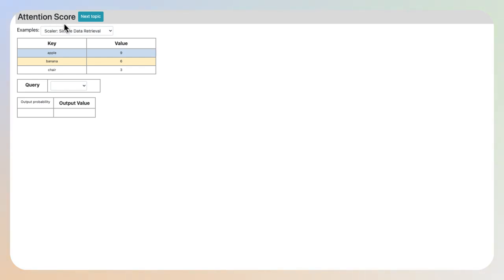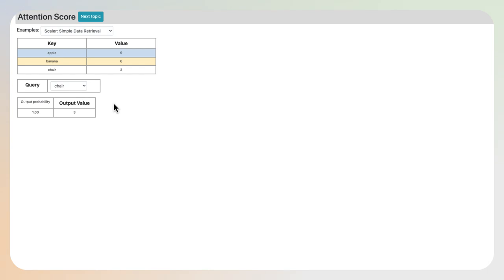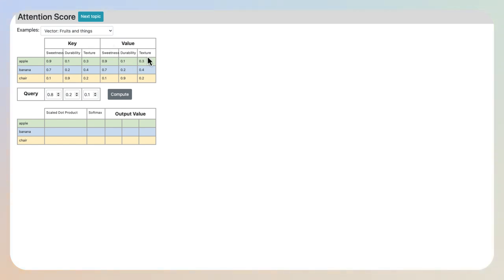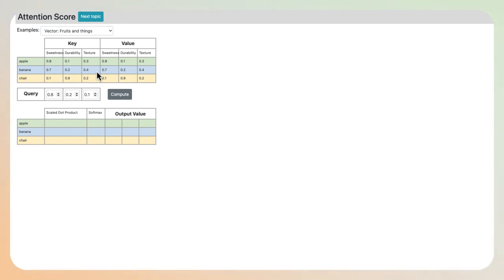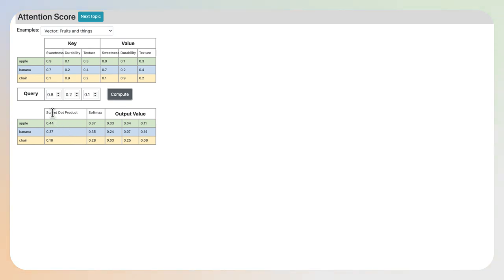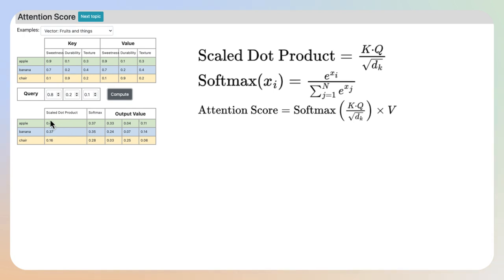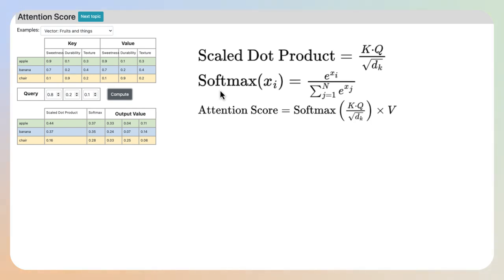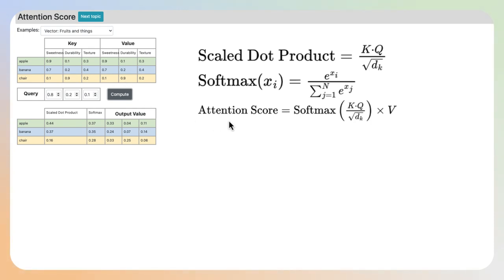101ai.net | Lesson 29 | Text Analysis | Attention Scores in NLP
In this video, we delve into the fascinating world of Attention Scores, a key concept in Natural Language Processing (NLP) and machine learning. Attention Scores help models focus on important parts of the input data, enhancing their ability to understand context and generate accurate predictions. Through hands-on demonstrations, we'll explore how to calculate scaled dot products, softmax values, and attention scores using a simple example. By the end of this video, you'll gain a deeper understanding of how attention mechanisms work and how they can be applied to various NLP tasks.

Chapters:
0:03 Introduction
0:38 The 101ai.net Tool
0:46 A simple scaler example of Query, Key and Value
2:39 A vector example of Query, Key and Value
3:32 Query mechanism
4:45 Calculating Scaled Dot Products and Softmax
6:40 Conclusion